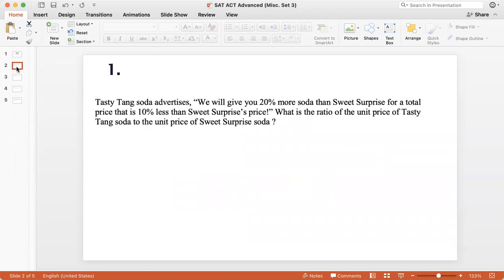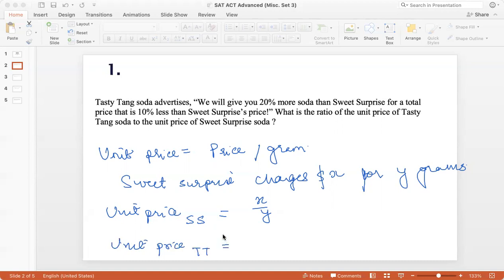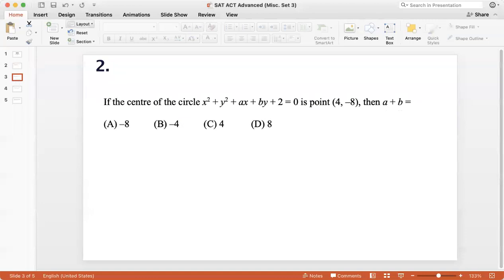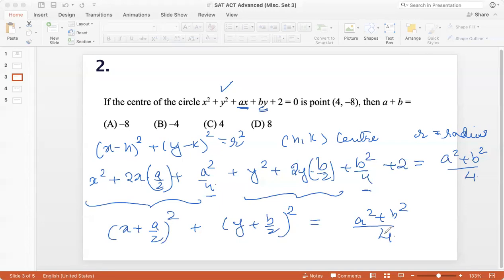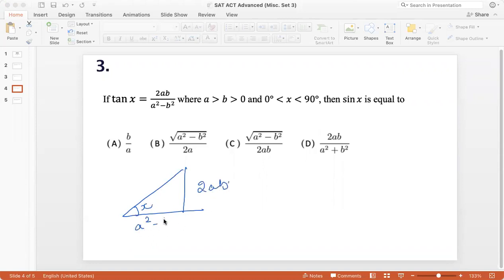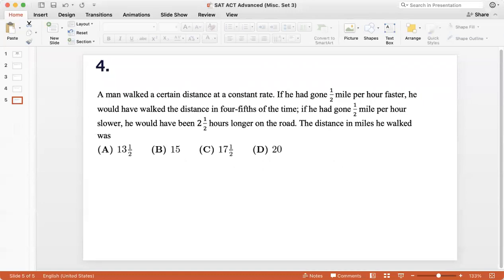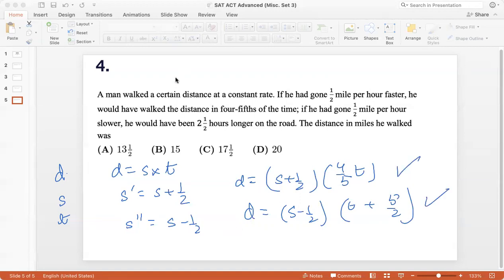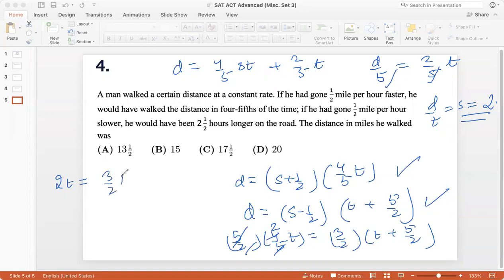TARGET 750+ (Miscellaneous Set 3)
In this video, we solve a mixed set of advanced Math problems of the kind you might see on the SAT and ACT.

Pause the video at each problem and try it on your own. Once done, unpause the video and check if you got it right.

In Q2, the radius of the circle would be square root of {(a^2 + b^2)/4 – 2}.
I missed the '–2' in the video. This does not affect our answer though.